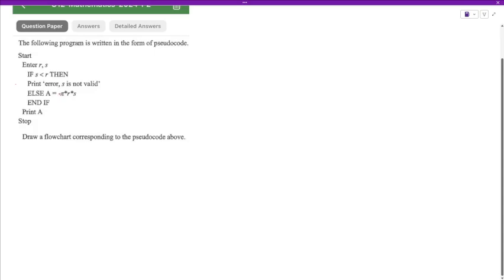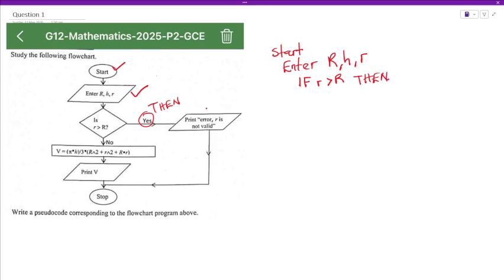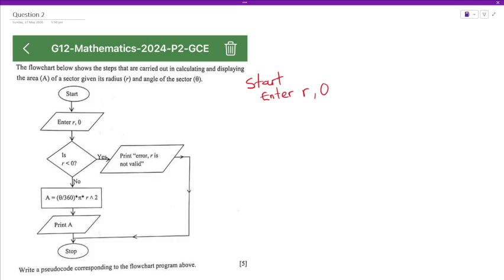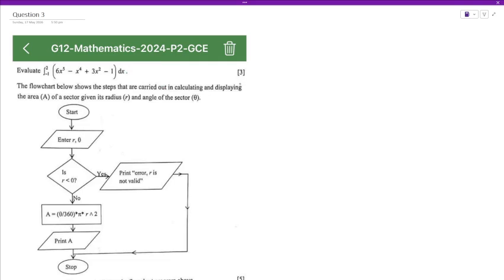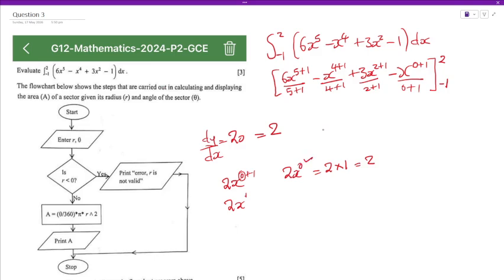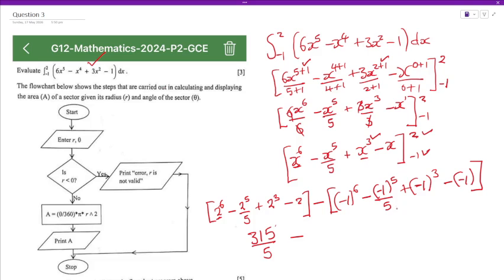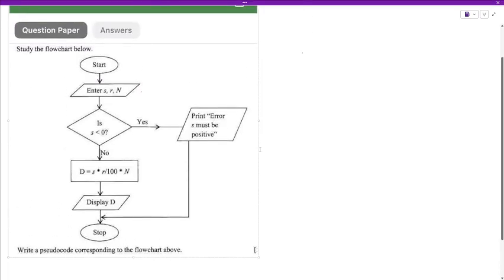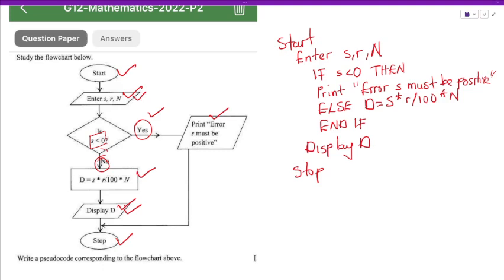2026 GCE EXAM PREPS | Maths Paper 2 [ Flowchart P2 Lesson 2 - converting Flowchart to Pseudo Code ]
2026 GCE EXAM PREPS | Maths Paper 2 [ Flowchart P2 Lesson 2 - converting Flowchart to Pseudo Code ]